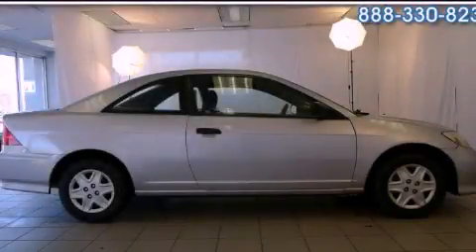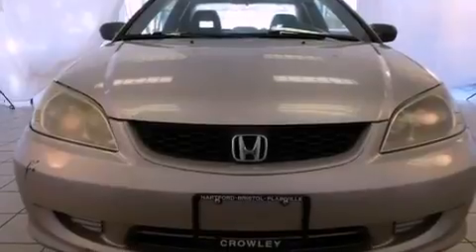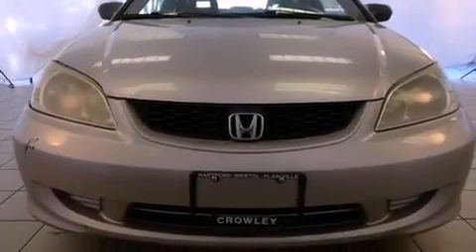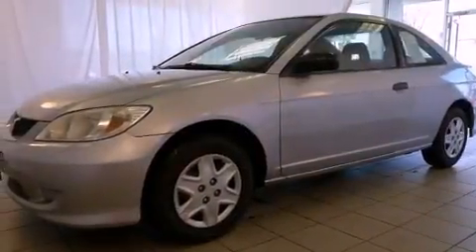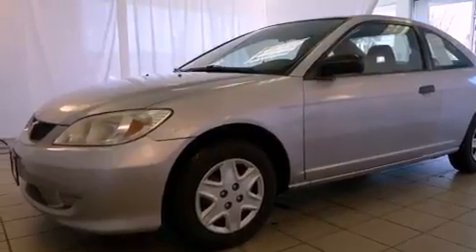2005 Honda Civic Bristol CT 06010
Year : 2005
 Make : Honda
 Model : Civic
 Engine : 1.7L 4 Cyl. Fuel Injected
 Trans . : 5 Speed Manual
 Exterior : Satin Silver Metallic
 Miles : 95,490

 Crowley Kia
 Preowned 2005 Honda Civic Bristol CT